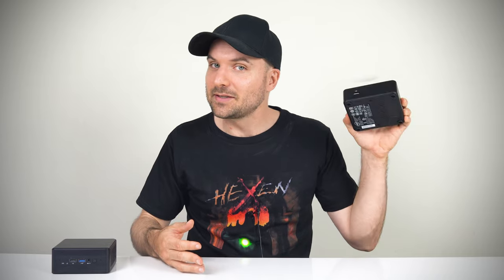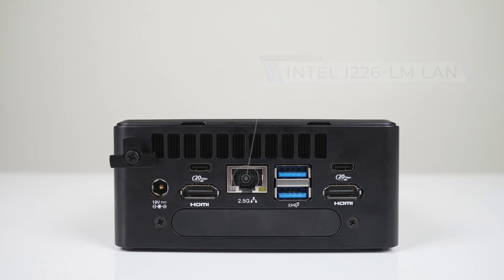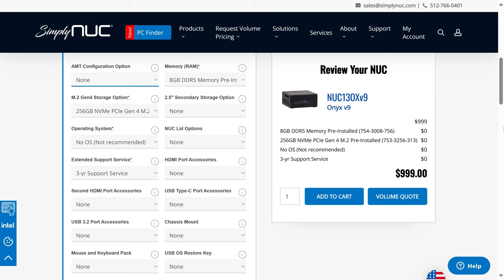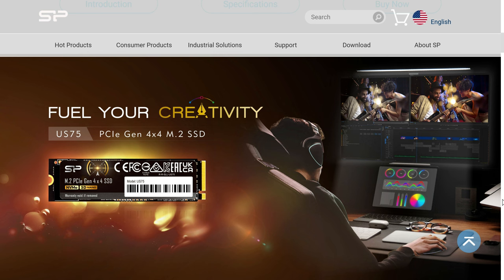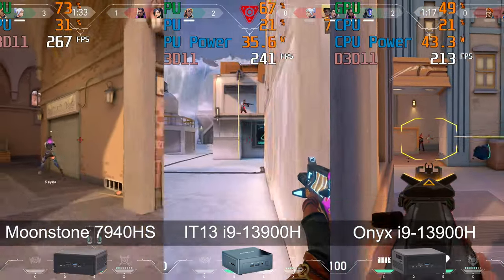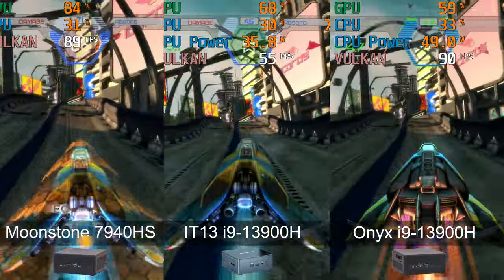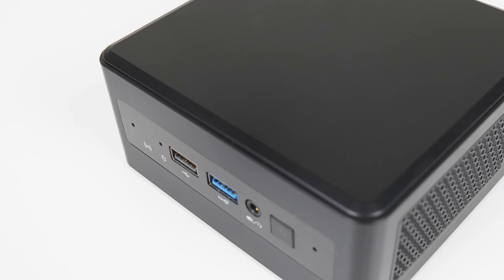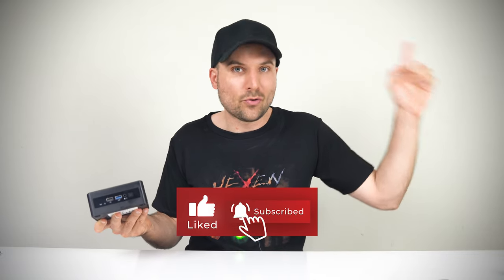Intel's FASTEST CPU Is Here! Simply NUC Onyx Mini PC Review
In this video we take a look at Simply NUCs Onyx mini PC featuring the flagship i9-13900H CPU. This mini also runs on DDR5-5200 memory and has plenty of expandability.

The EaseUS Key Finder can help you recover and backup all your product keys instantly.

► Amazon US
► Amazon Australia
► Amazon UK
► Amazon Germany
► Amazon Canada
► Amazon Other Countries

00:00 - The i9
01:03 - Inside the Box
02:20 - A Look Inside
04:00 - Benchmarks
06:32 - Games & Emulators
08:47 - Power, Noise & Temps
09:55 - Final Thoughts